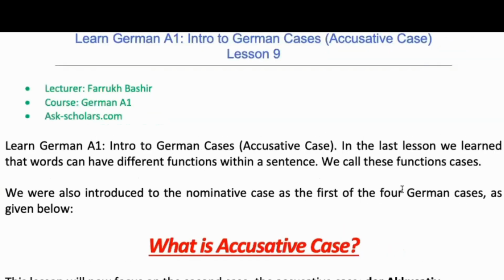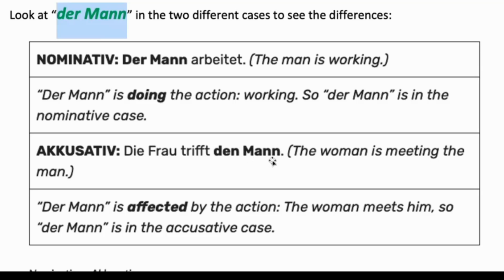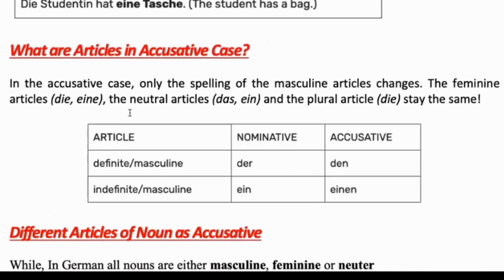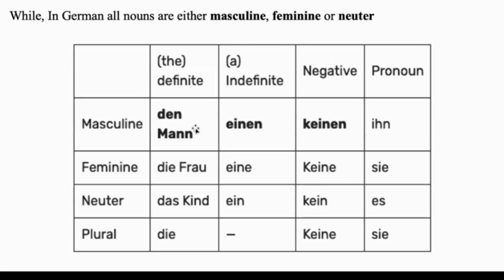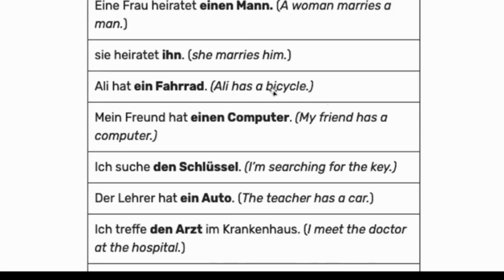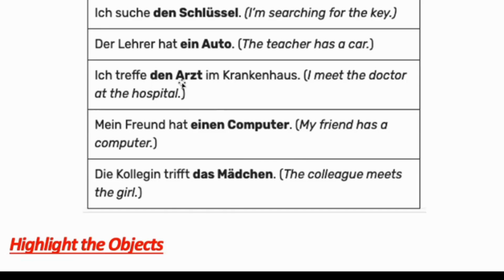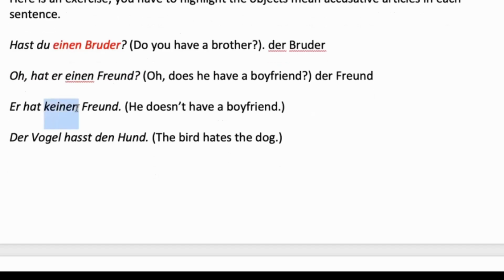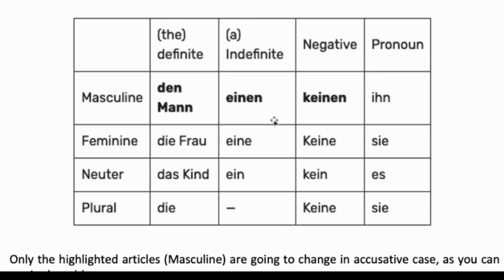Master German Cases : Accusative case | was ist akkusativ | German A1 lesson 8 part 2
Master Accusative case in German? What is actually the meaning of German case called Accusative case ? Was ist ein akkusativ

Learn German grammar with ease! In this video, we're going to explain the concept of Akkusativ in Deutsch, a crucial part of German grammar that can be tricky for many learners. What is Akkusativ and how does it work? We'll break it down for you in simple terms, providing examples and explanations to help you understand and master German Cases Accusative case this essential grammatical concept. Whether you're a beginner or intermediate learner, this video is perfect for anyone looking to improve their German skills and gain confidence in their language abilities.